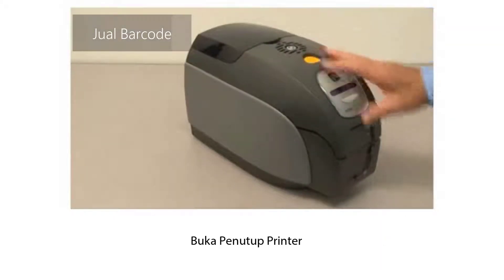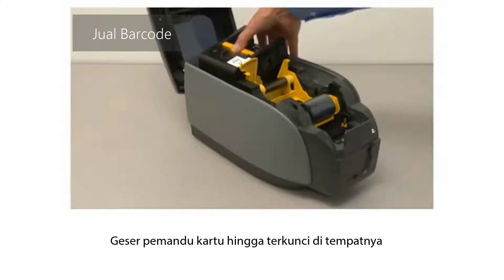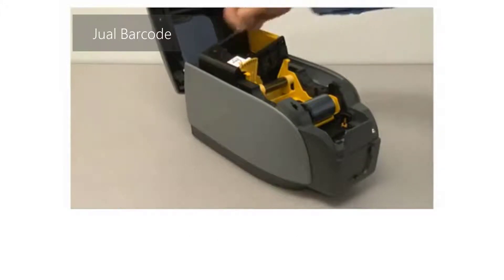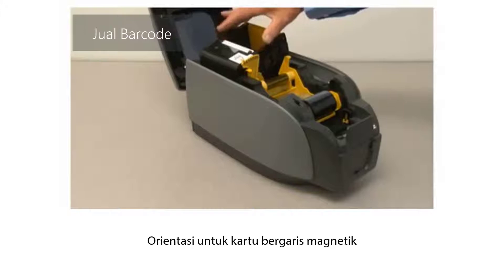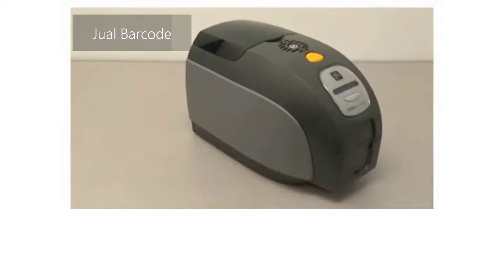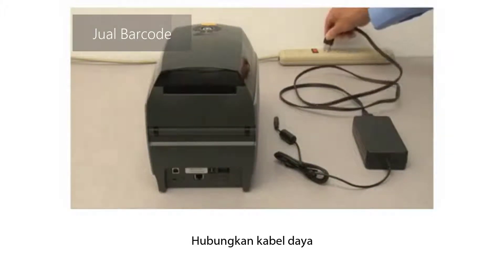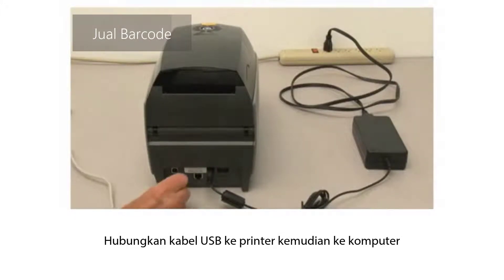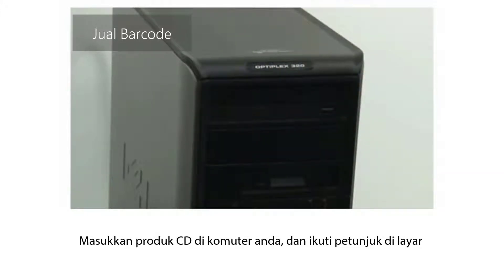Tutorial Penggunaan Printer Barcode ZEBRA ZXP Series 3